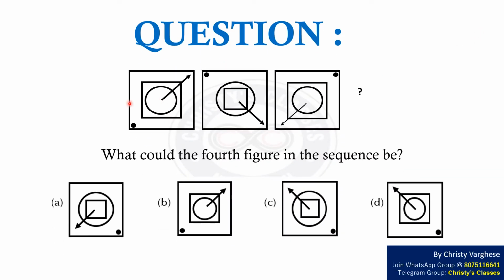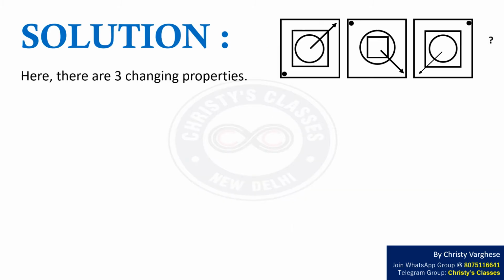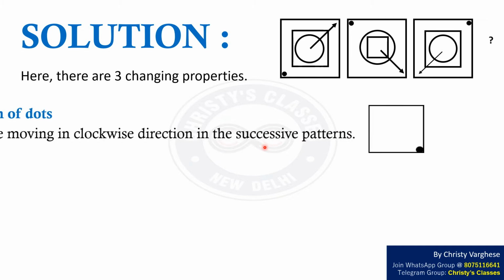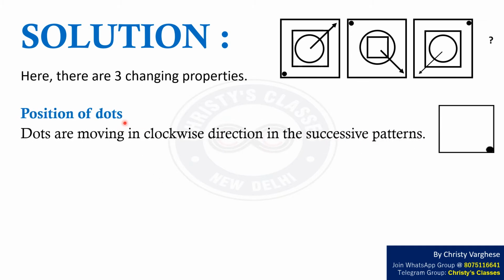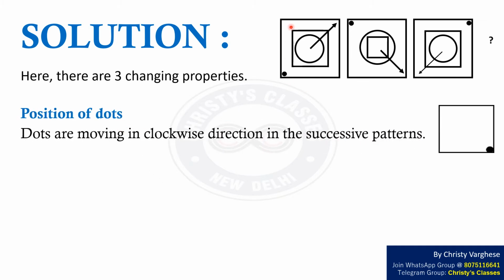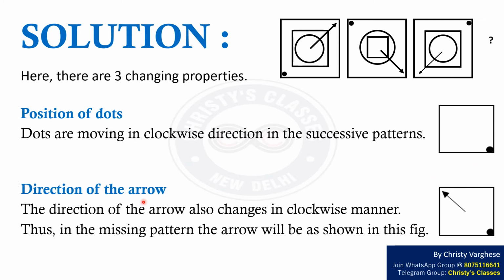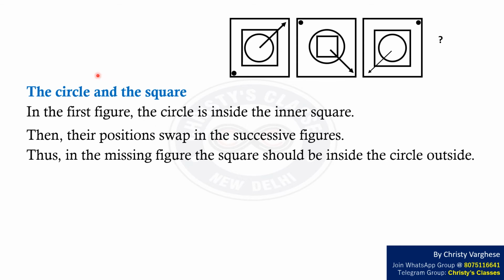A question on Pattern sequence | CSIR-NET Dec 2018 | General Aptitude | July Mary Mathew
This is a  Part-A question of December 2018 CSIR-NET (MATHEMATICAL SCIENCES, CHEMICAL SCIENCES, EARTH SCIENCES)

Question : What could the fourth figure in the given sequence be?

Question - 0:00
Solution - 0:11
Answer- 1:08

OTHER BOOKS

OTHER BOOKS